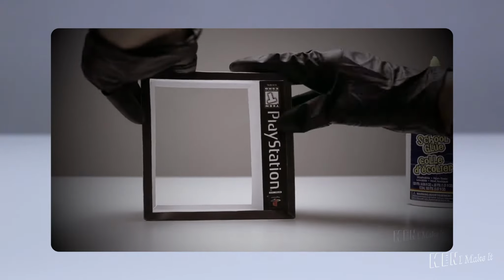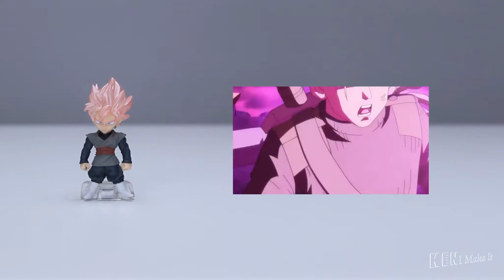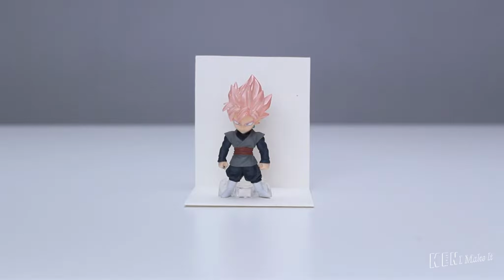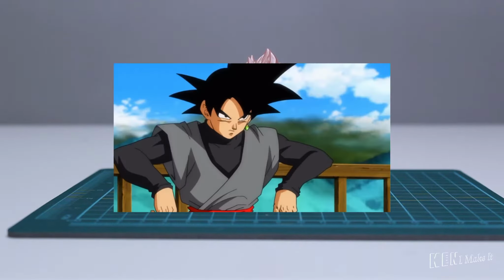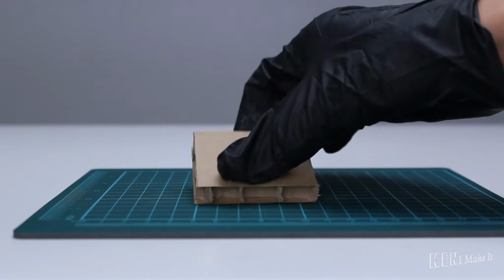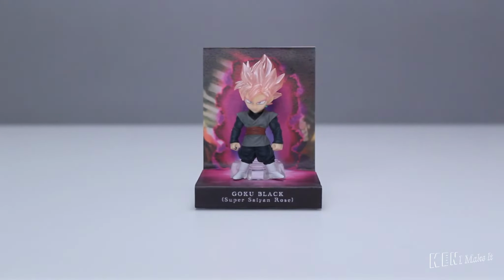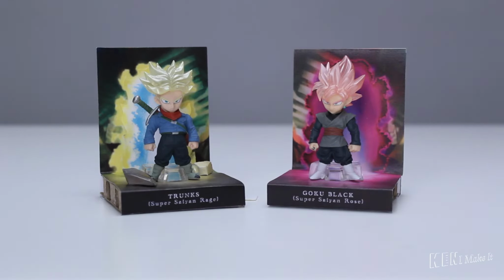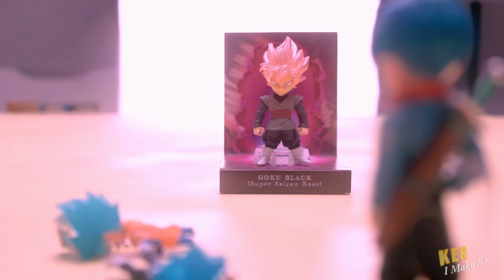GOKU BLACK ROSE- DIY Dragon Ball Super Display | Ken I Make It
I made a mini diorama display for my Goku Black Super Saiyan Rosé figure from Dragon Ball Super using everyday materials and images I found online.